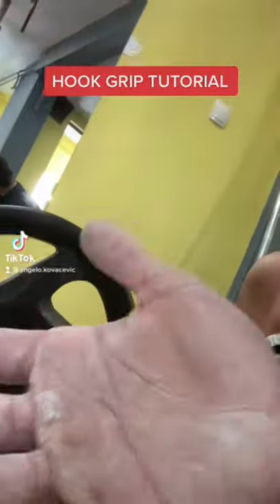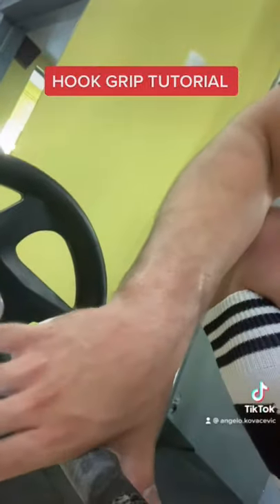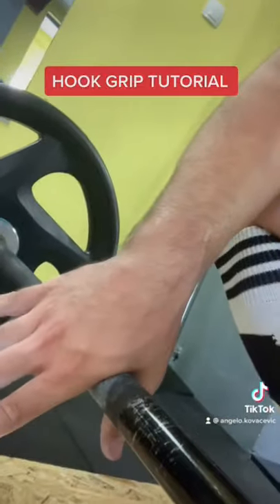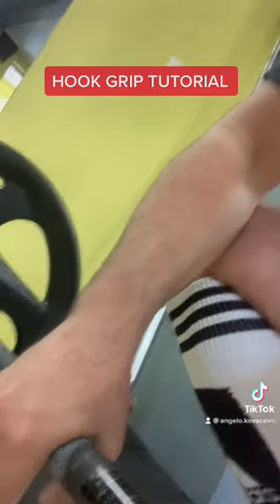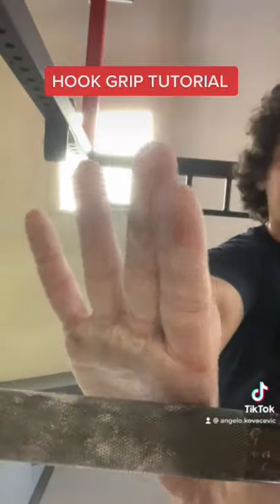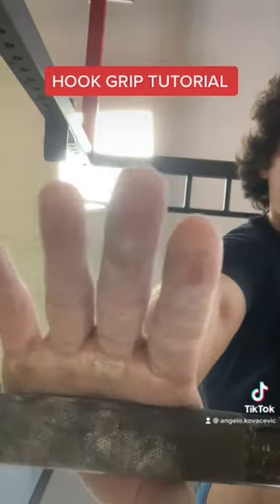hook grip tutorial🧐